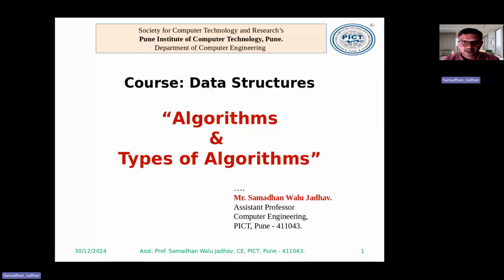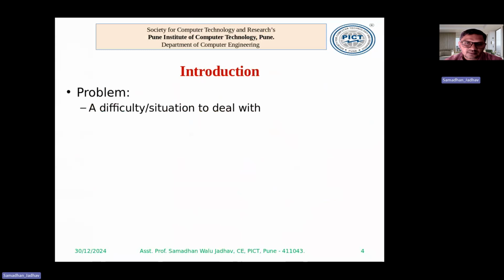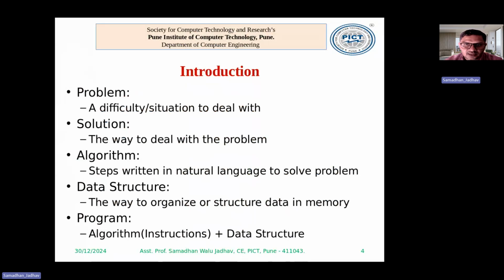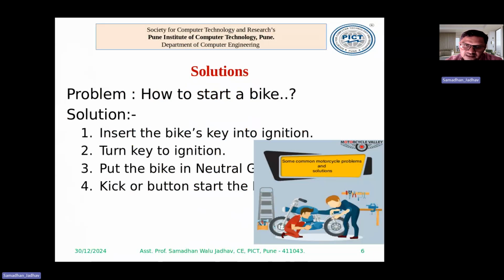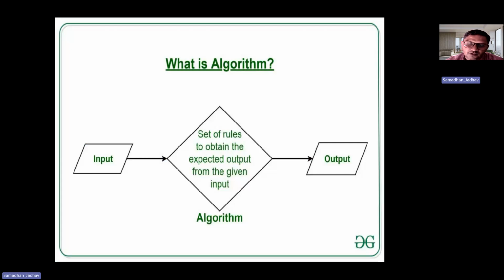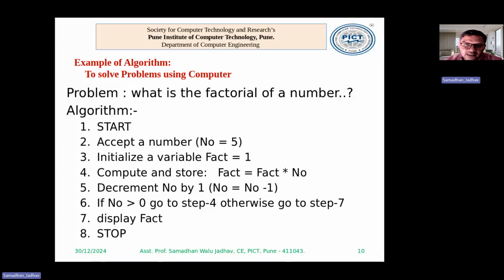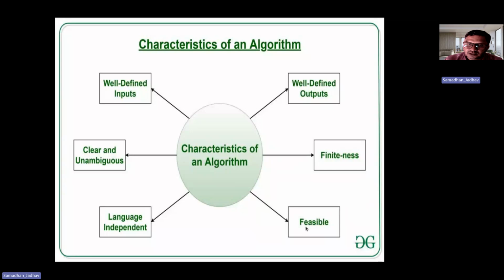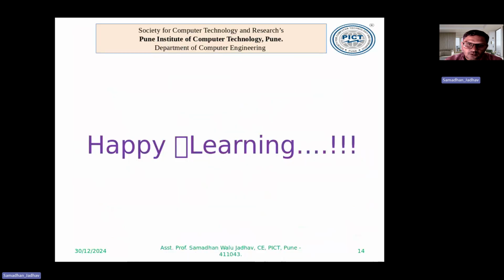Algorithms and Types of Algorithms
What is a Problem, Solution, Algorithm, Types of Algorithms.